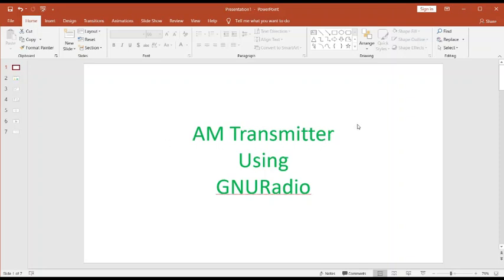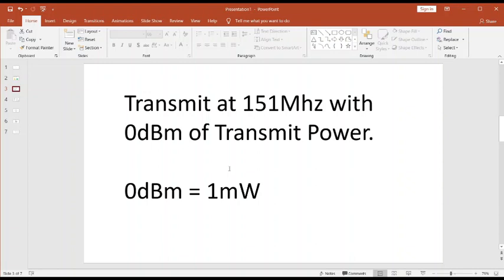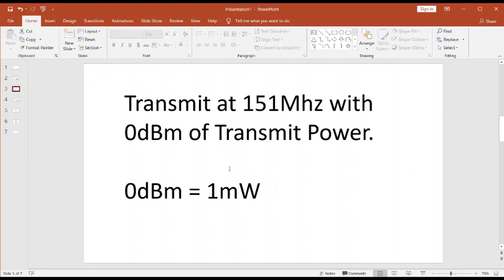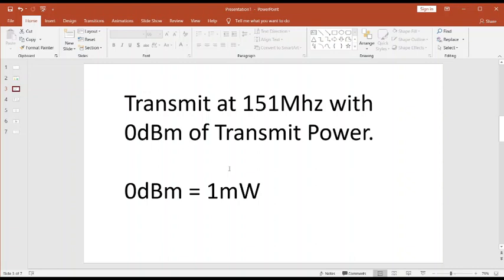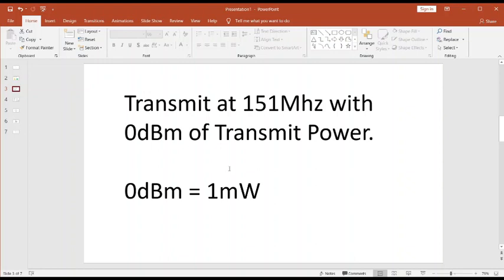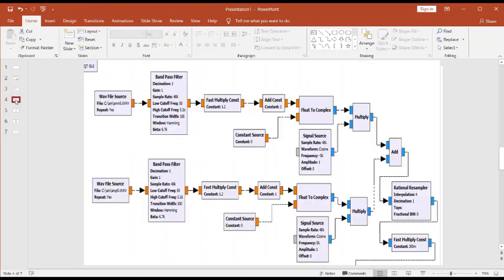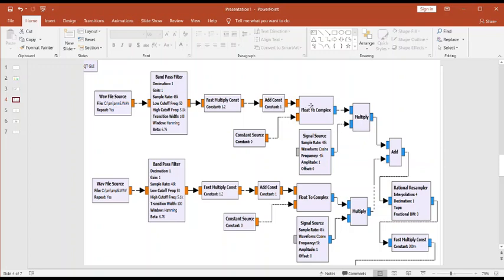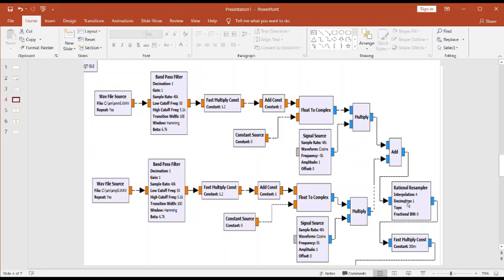AM Transmitter GNURadio